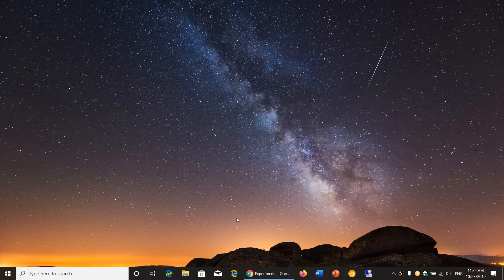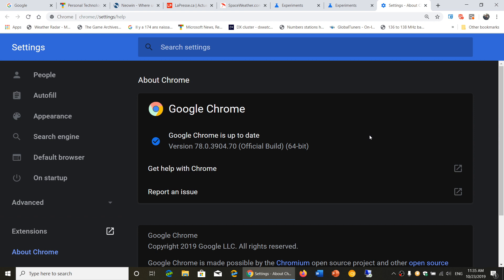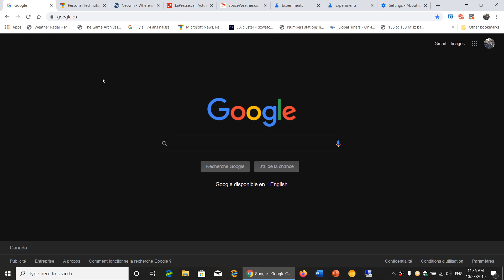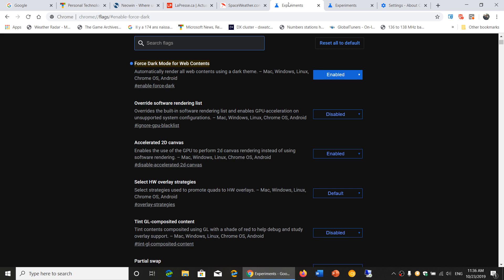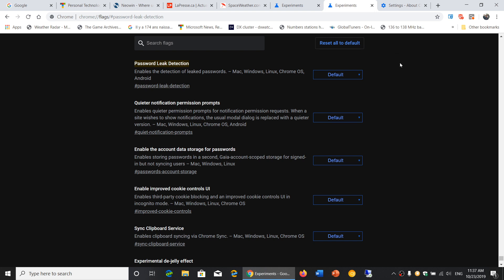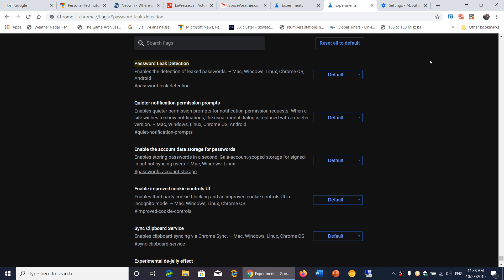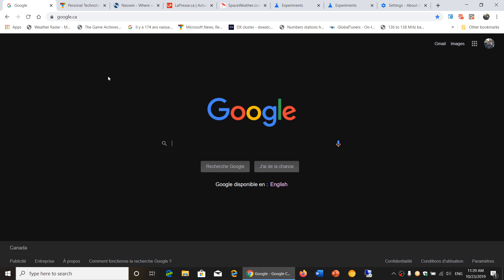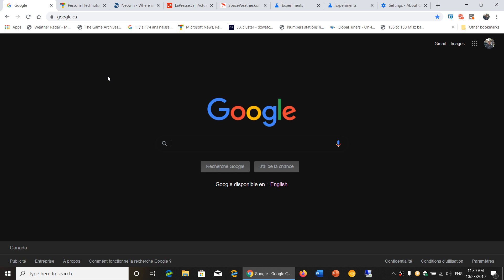Quick look review of Google Chrome 78 new features and security fixes October 23rd 2019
Chrome 78 is out and here are the two flags you can change

chrome://flags/password-leak-detection
chrome://flags/enable-force-dark